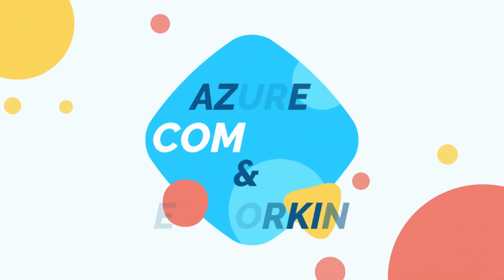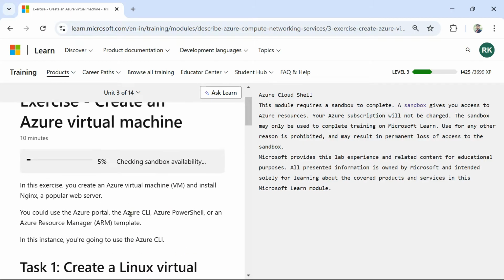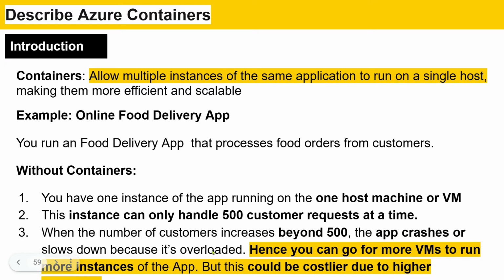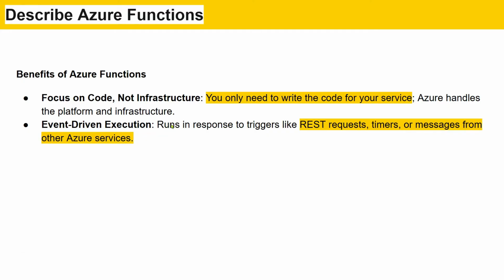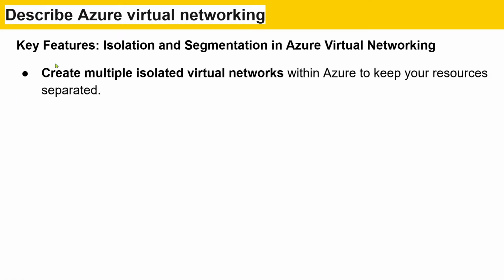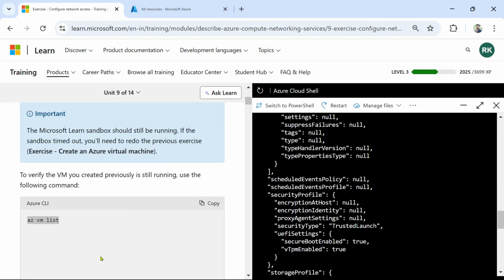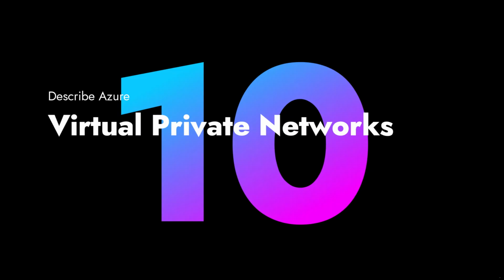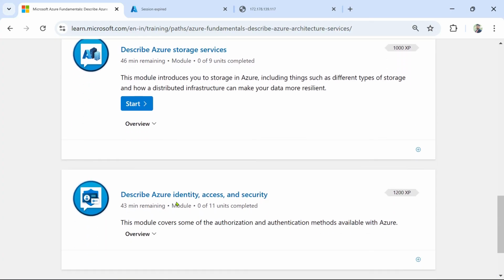Exam AZ-900: | Module 5: Describe Azure Compute and Networking Services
In this video, explore Azure's compute and networking services in detail. Learn to compare compute types like container instances, virtual machines, and Azure Functions. Dive into VM options, including Virtual Machine Scale Sets, availability sets, and Azure Virtual Desktop, while understanding the resources required for VMs. Discover application hosting options such as Azure Web Apps, containers, and virtual machines. Gain insights into virtual networking with Azure Virtual Networks, subnets, peering, Azure DNS, VPN Gateway, and ExpressRoute. Finally, understand the importance of public and private endpoints.

Timestamps and Topics
0:00:00 Overview
0:00:35 The Introduction
0:01:04 Describe Azure Virtual Machines
0:12:10 Exercise Create an Azure Virtual Machine
0:18:06 Describe Azure Virtual Desktop
0:22:21 Describe Azure Containers
0:34:06 Describe Azure Functions
0:41:59 Describe Azure Application Hosting Options
0:50:20 Describe Azure Virtual Networking
0:58:35 Exercise Configure Network Access
1:17:25 Describe Azure Virtual Private Networks
1:20:46 Describe Azure Express Route
1:23:55 Describe Azure DNS
1:27:05 Knowledge Check